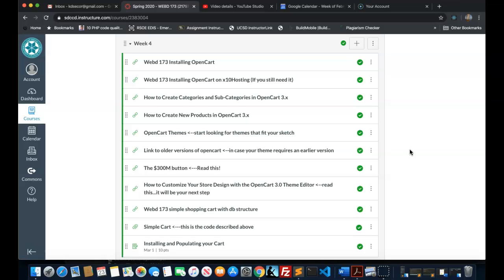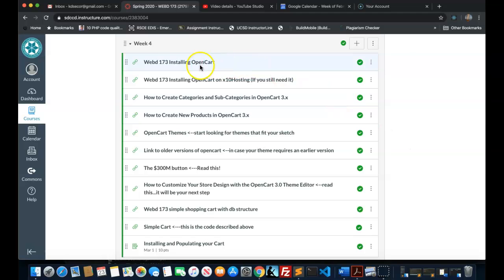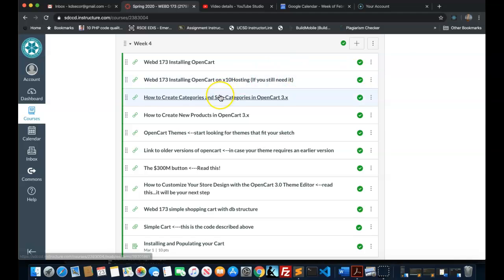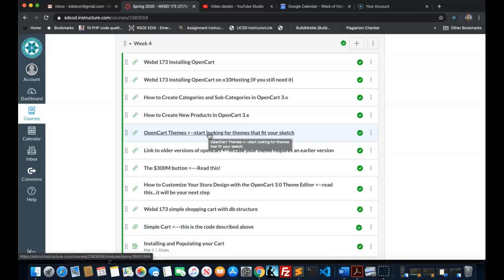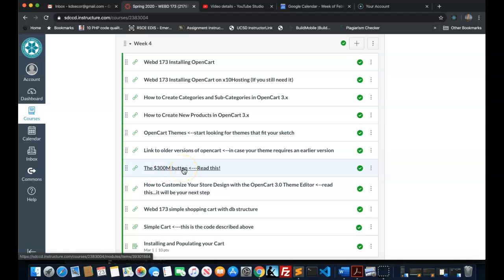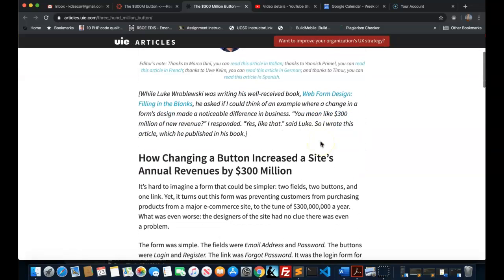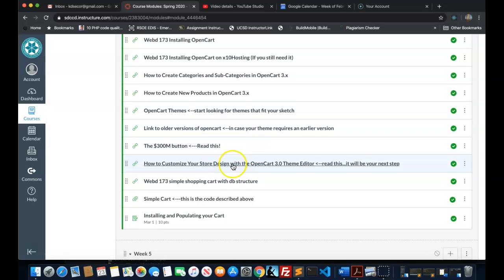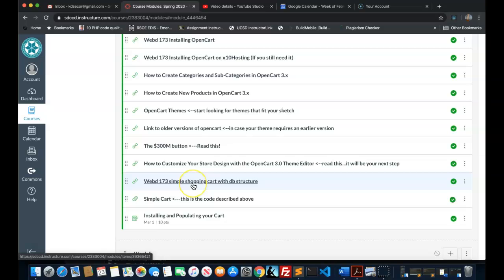Webd 173 Week 4 Overview